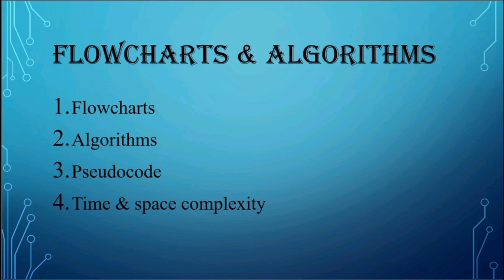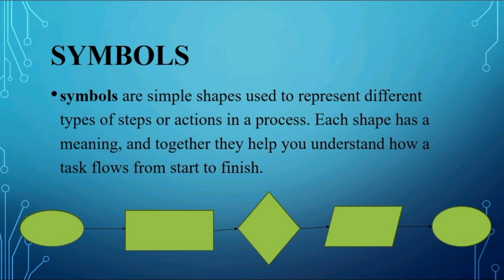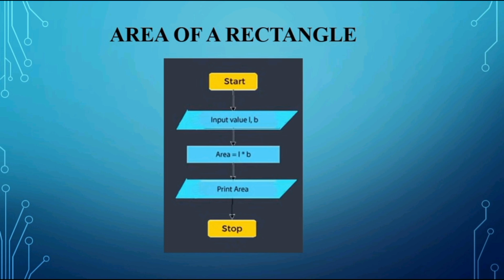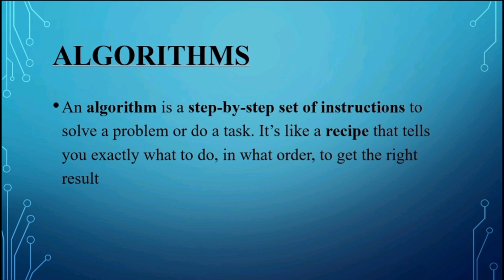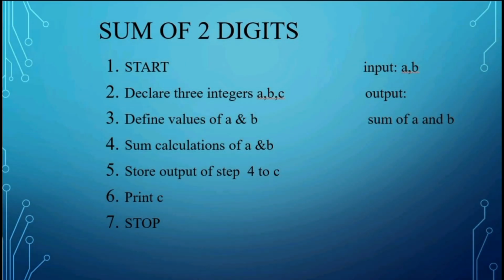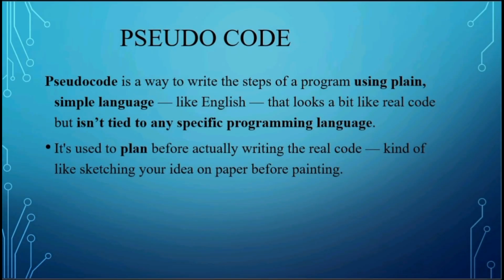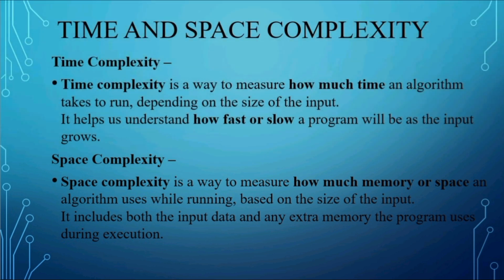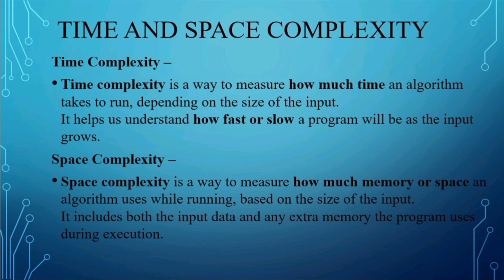Must learn topics in python before starting coding | algorithms | time and space complexity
In this video you will learn about flowcharts , symbols , algorithms , pseudo code , Time and space complexity and related problems.